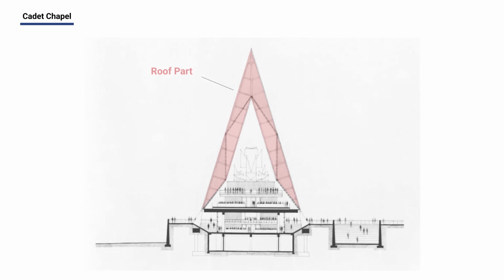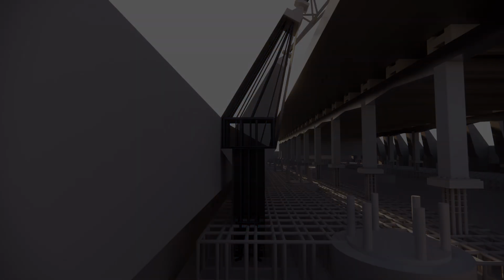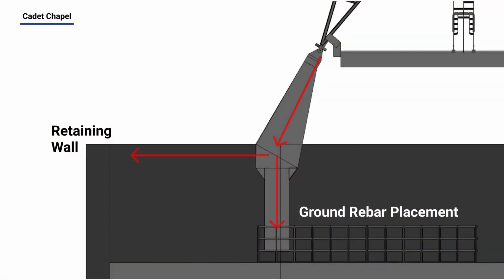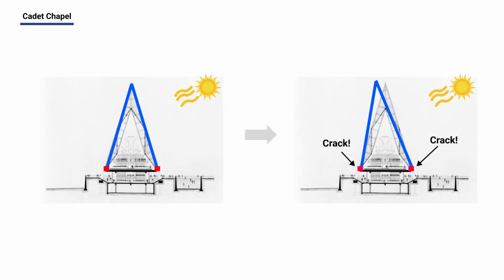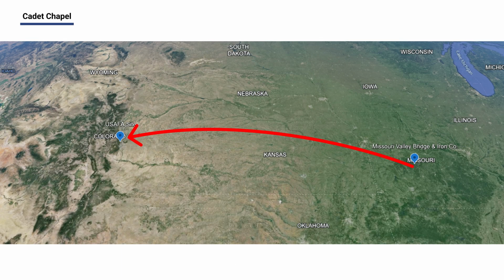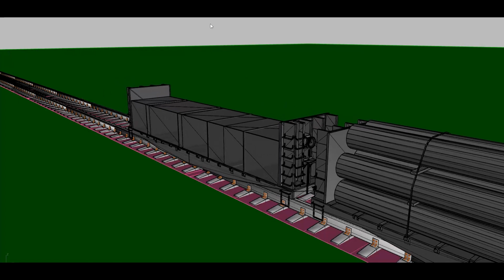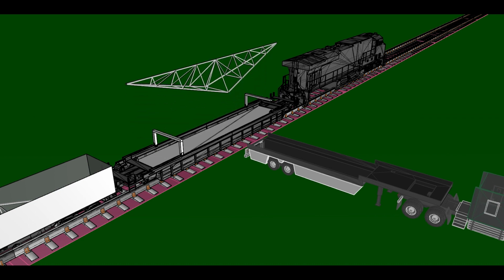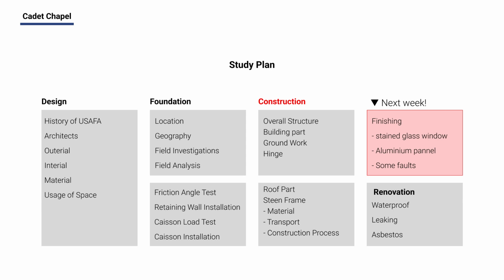TEAM2_CADET CHAPEL_WEEK9